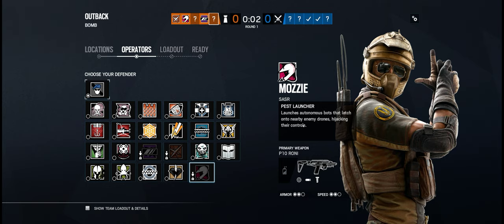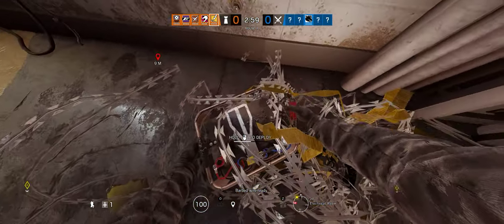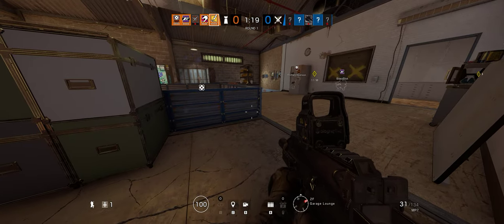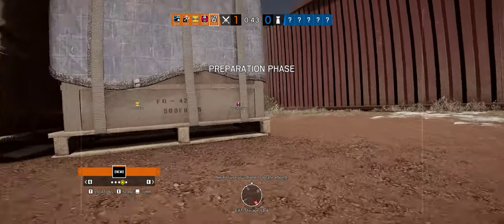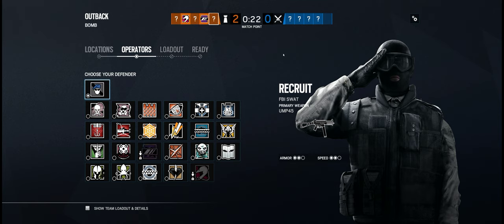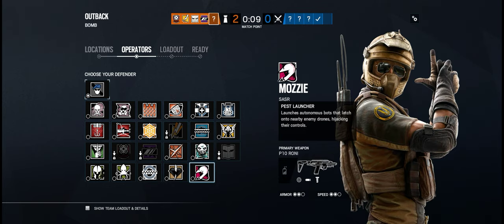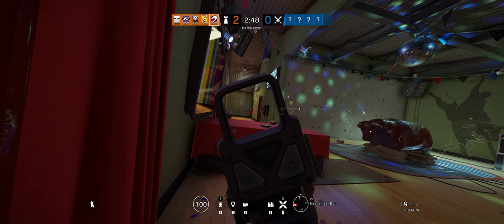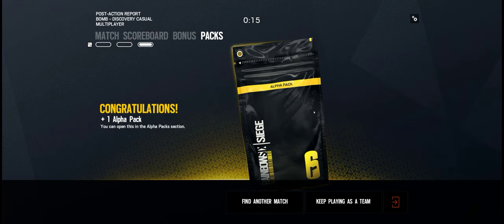Rainbow Six Siege + Part 3389 + Outback TDM Bomb + Burnt Horizon pcgaming crew